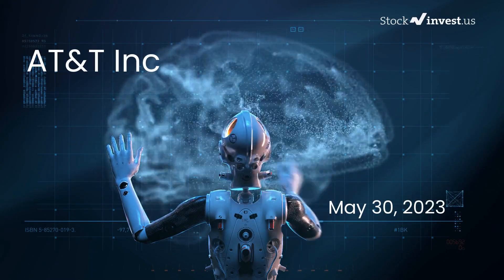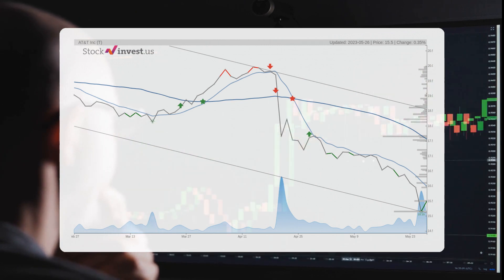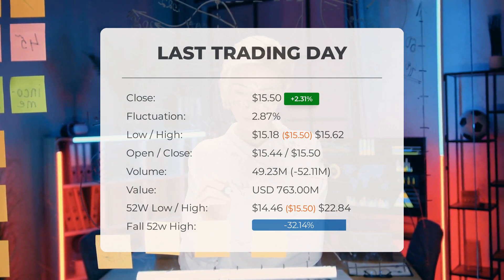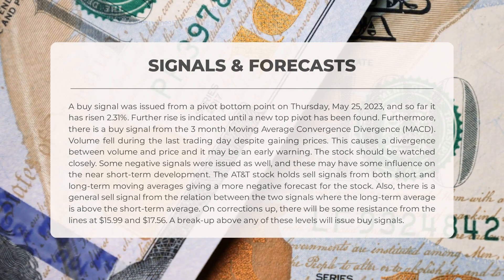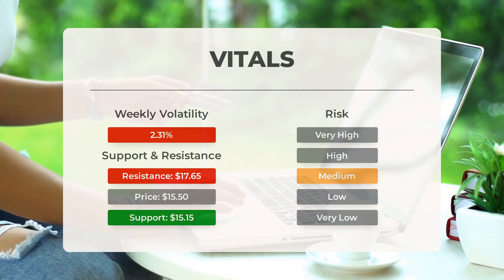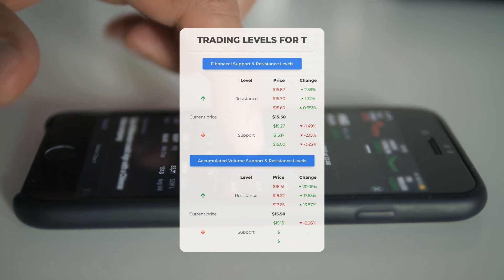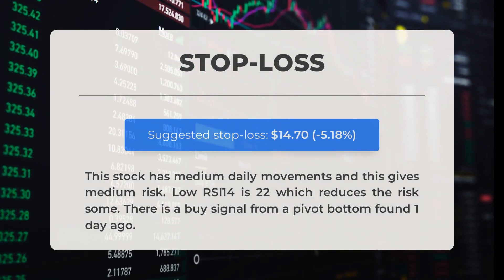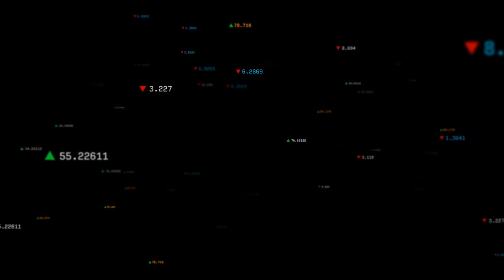Is T Overvalued or Undervalued? Expert Stock Analysis & Predictions for Tue - Find Out Now!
AT&T Stock Prediction and Forecast [T]

  AT&T price prediction was made for Tuesday, May 30, 2023

  We go over the T Inc. stock and give our stock price prediction (T). Our T stock price analysis and stock price forecast on T for Tuesday, May 30, 2023

  AT&T Stock Analysis - T Stock Price Prediction for Tuesday, May 30, 2023

  T STOCK: THIS IS A T STOCK PRICE PREDICTION, T STOCK PRICE ANALYSIS, AND A T STOCK PRICE FORECAST VIDEO.